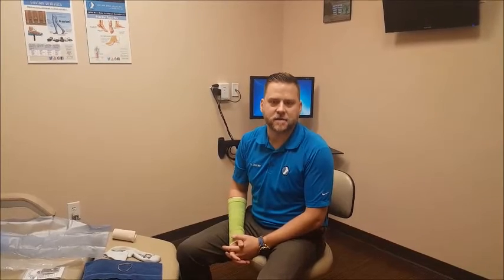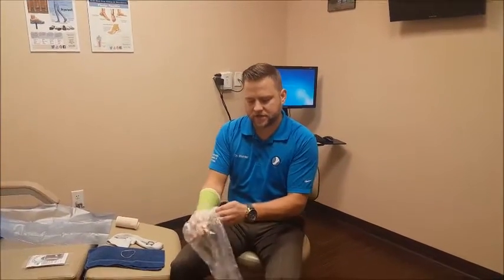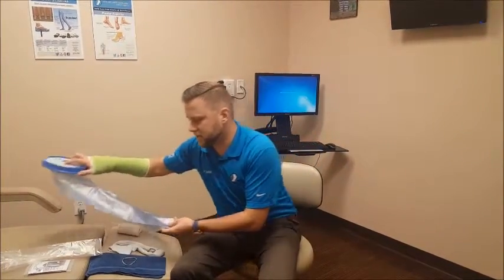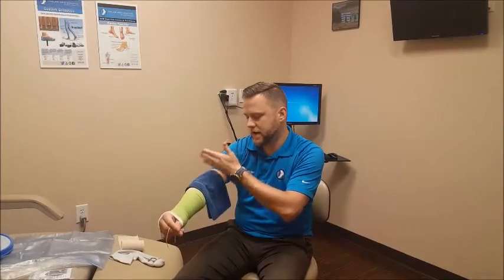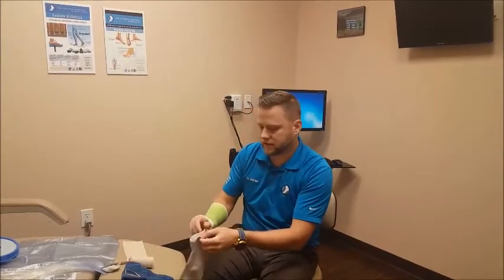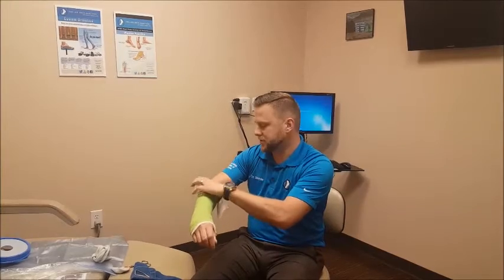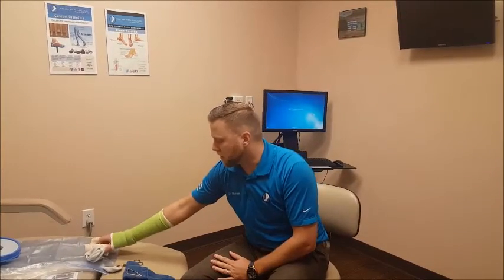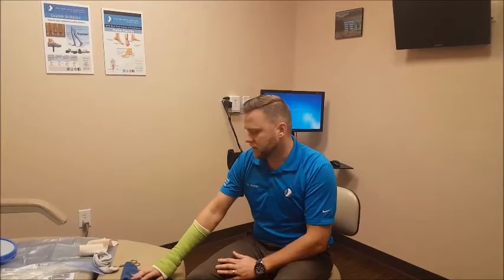Tips for Keeping a Cast or Bandage Dry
Dr. Paul Steinke gives a few tips and tricks for keeping your cast or bandage dry after a surgery or injury.

This video is for educational and informational purposes. It is not a diagnosis, and it is not necessarily medical advice every person and their situation. This video was performed by a licensed and board-certified foot and ankle physician. If you are concerned about a possible medical condition, a treatment plan, or if you have questions about your medical care, please contact a trusted medical professional.